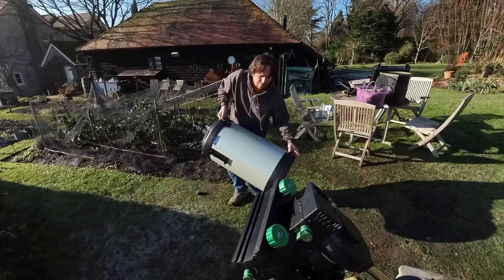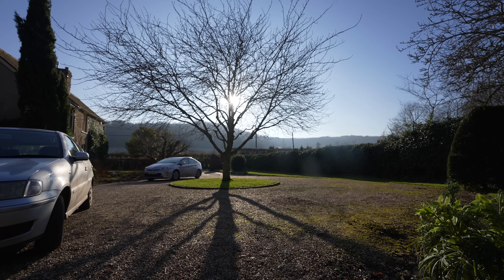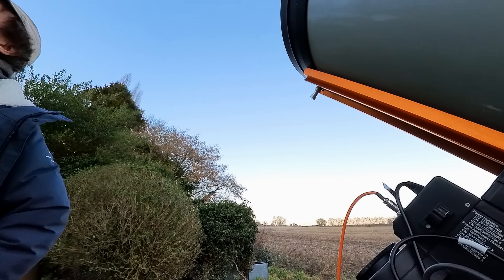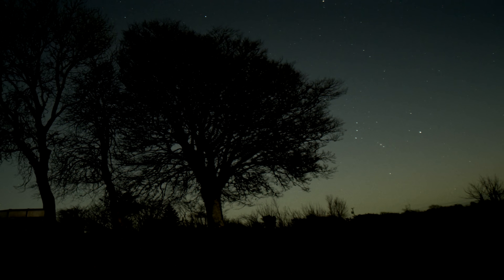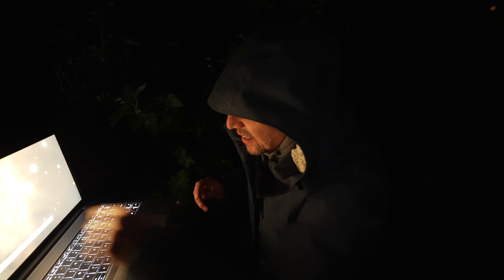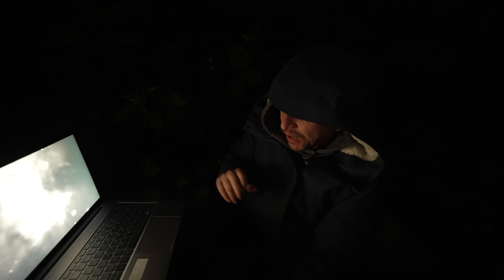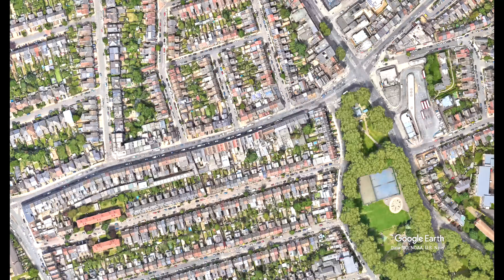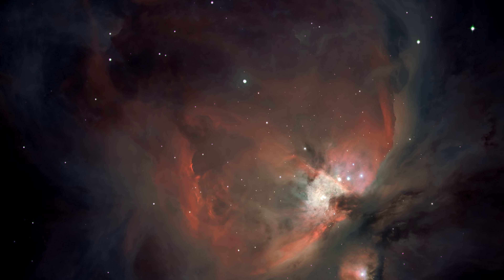I saw another solar system with an 'off the shelf' telescope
In this video I attempt to see another solar system (aka an exo-system) more than 1000 light years away in the Great Nebula of Orion with a giant Celestron 14” HD Edge Telescope.

EQUIPMENT USED TO SHOOT THIS VIDEO:
360 camera: Insta360 RS 1 inch edition
Main Camera (great for low light shooting): Sony FX3
Main Camera Lenses: Sony 14mm G master prime lens
Secondary Lens: Sony 35mm 1.8 prime lens